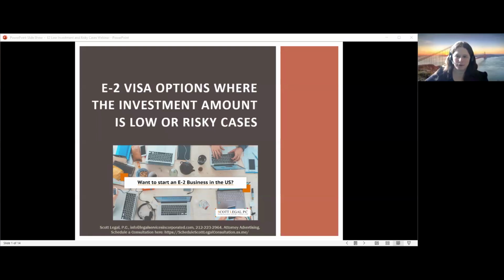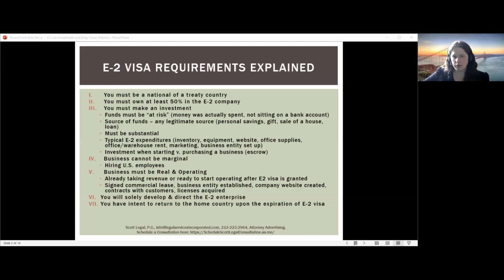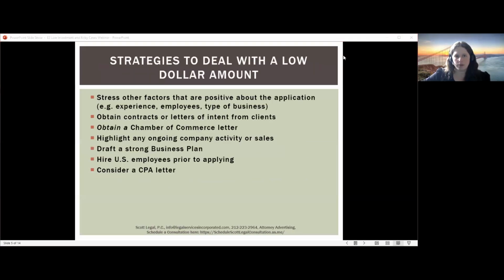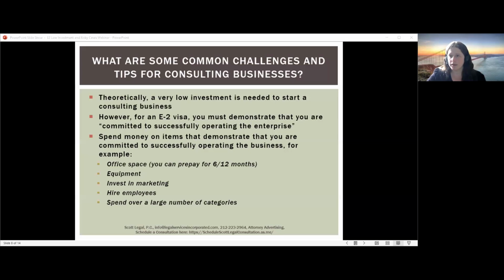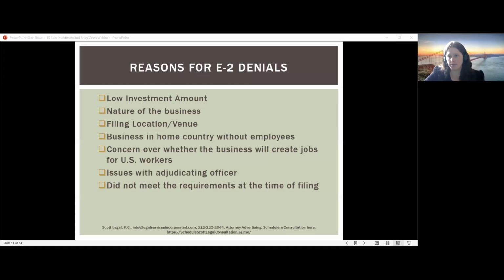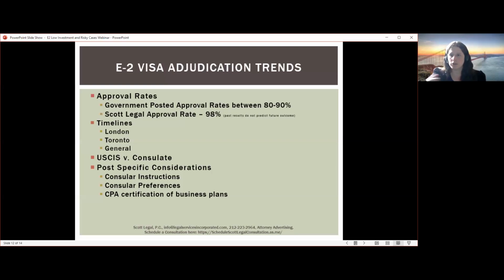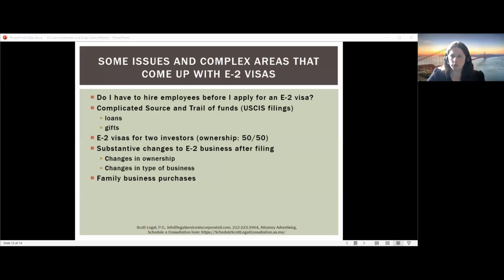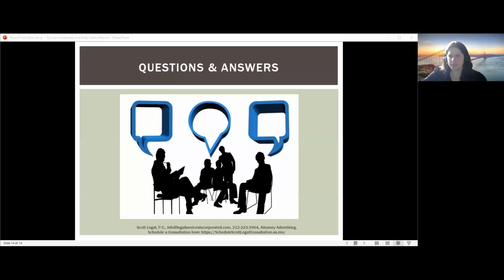E-2 Visa Options where the Investment Amount is Low or Risky Cases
Unlock the Secrets to Navigating E-2 Visa Challenges with Low or Risky Investments

Join us for an invaluable session where we dive into the complexities of securing E-2 Visas with low or risky investment amounts. This webinar is a must-watch for anyone looking to understand the intricacies of immigration law and how to navigate the challenges of investor visas.

Featured Speakers: Kelly LeGrand Weiner and Hugues Plessis

Why Watch?

- Discover strategies to overcome investment hurdles in your E-2 Visa application.
- Gain insights from real case studies and success stories.
- Learn how Scott Legal, P.C.'s cutting-edge approach can work for you.